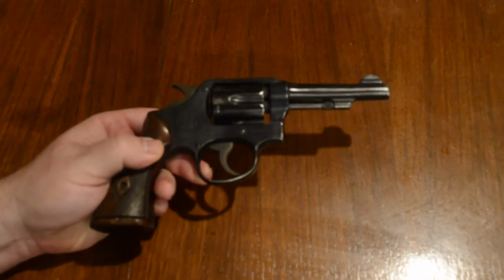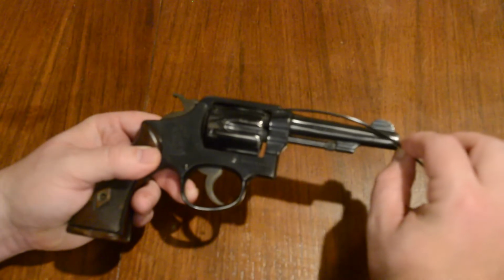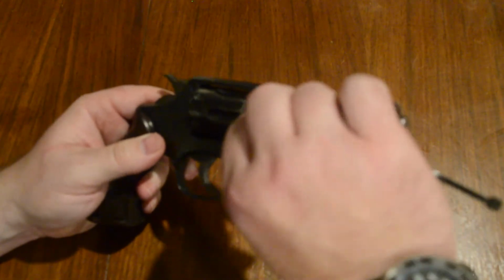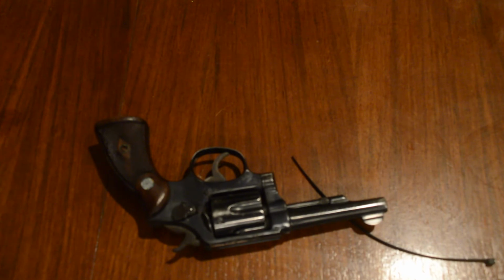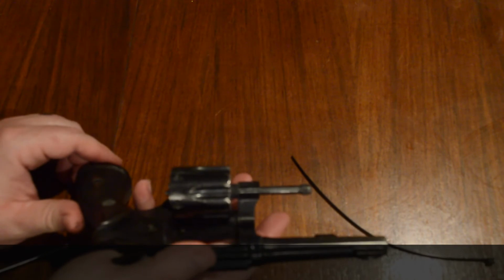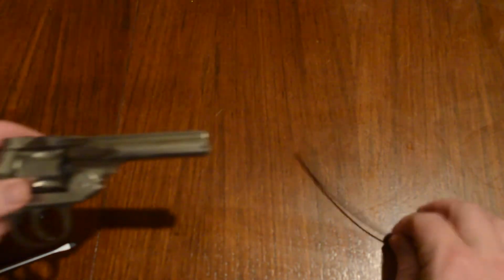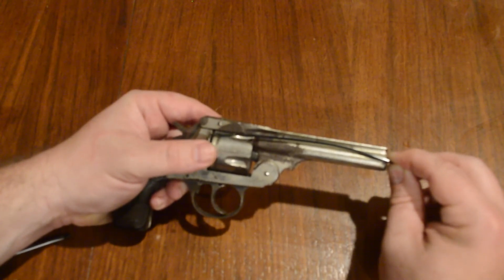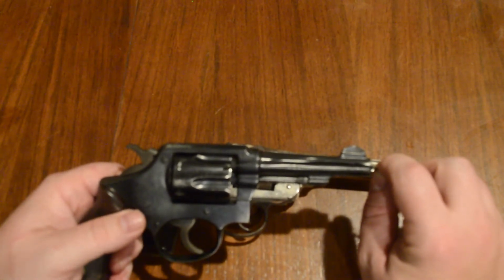Tales from the Evidence Room#1, Clearing a burned revolver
No work footage used, this is just informational entertainment on how a fire damaged revolved was verified as safe for storage.

My work status has changed recently and I'm going to be more hit or miss on my Friday night uploads. (I'm still employed with my agency, but I'm working light duty in the evidence room while I heal from an injury.)